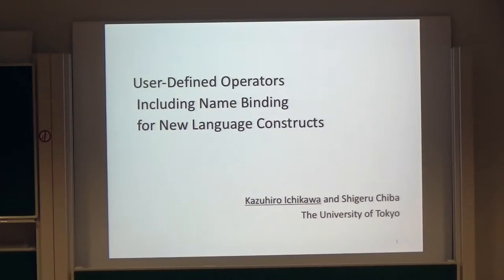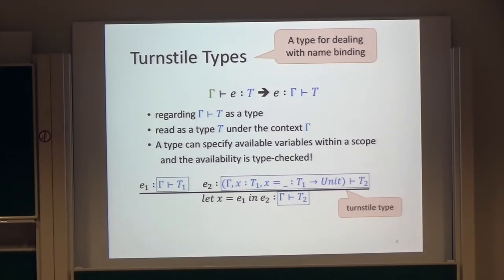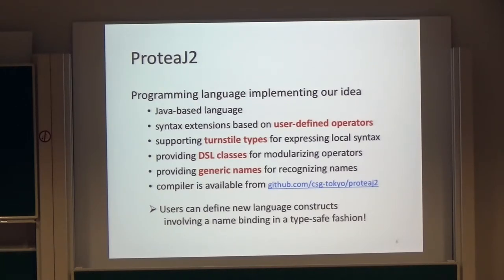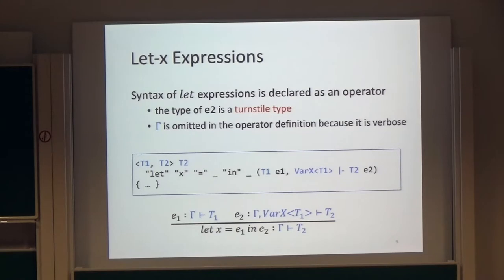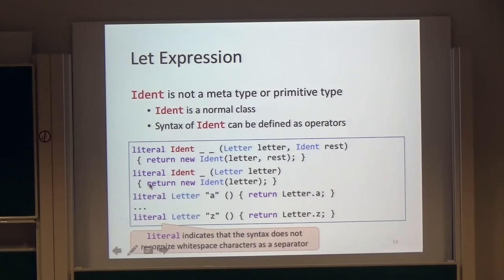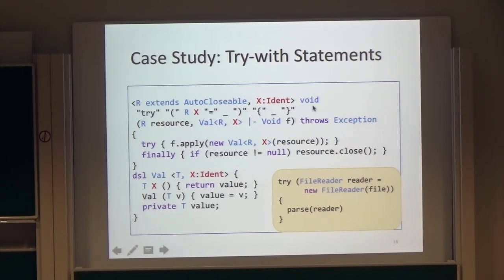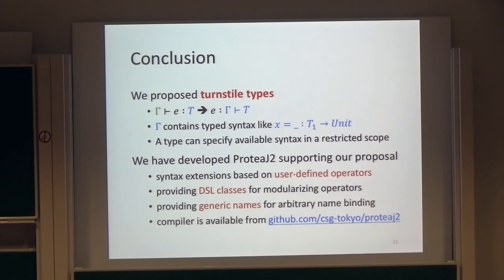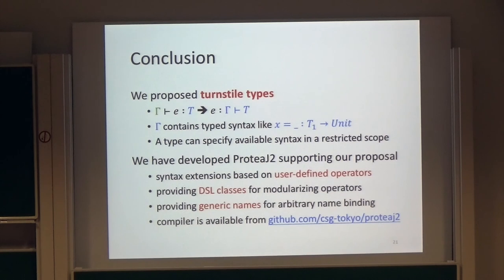Programming - User-Defined Operators Including Name Binding for New Language Constructs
Kazuhiro Ichikawa - User-Defined Operators Including Name Binding for New Language Constructs